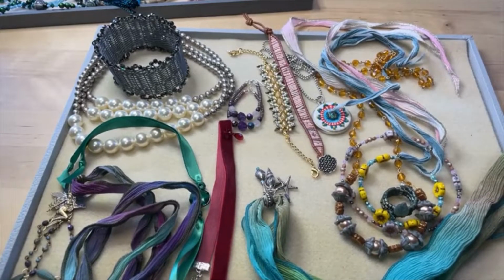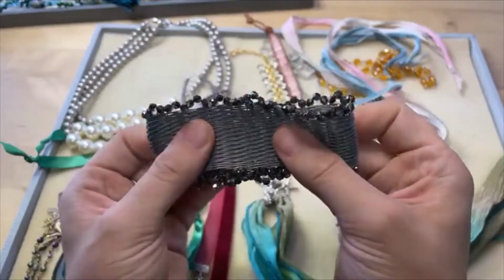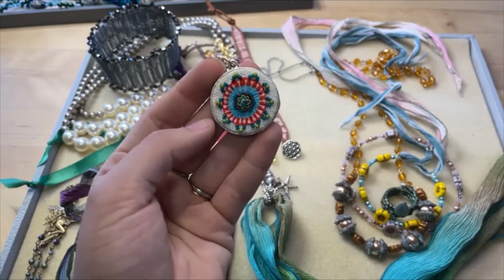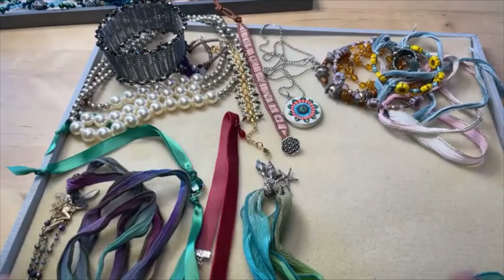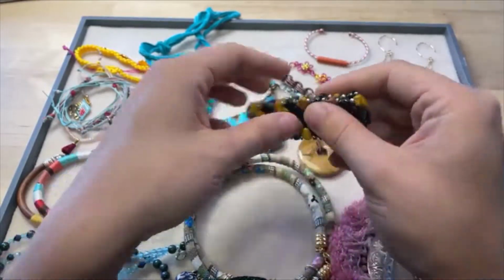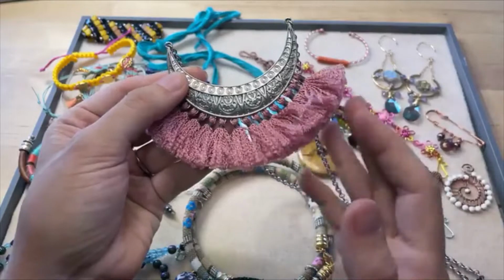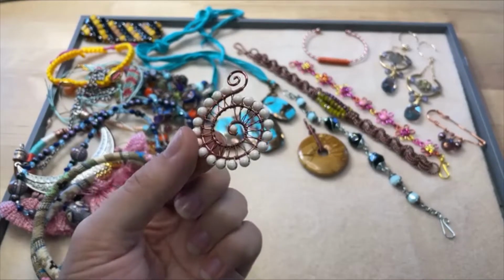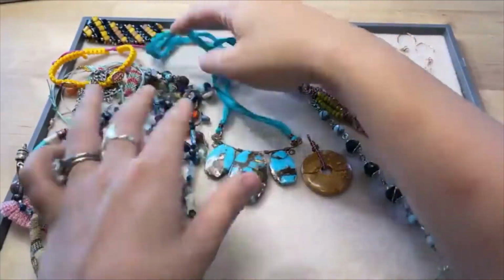Jewelry Stringing Materials Explained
Learn all about the many different stringing materials you can use in your DIY jewelry designs, from beading wire and cord, to thread, memory wire, and so much more.